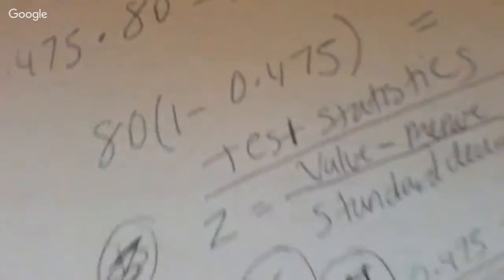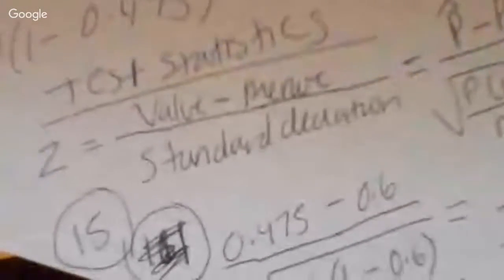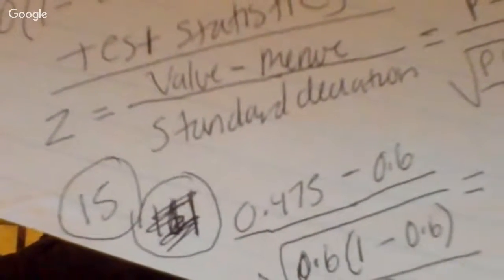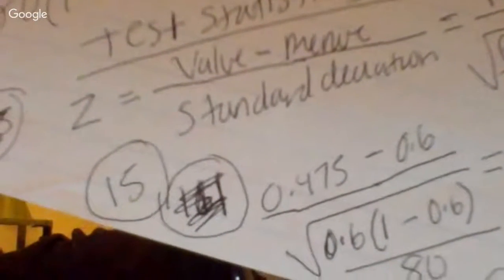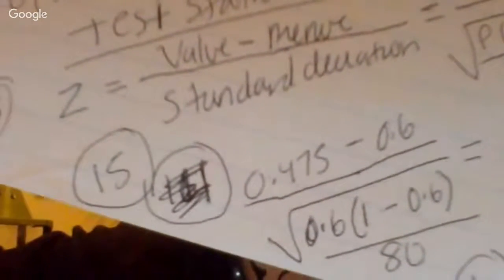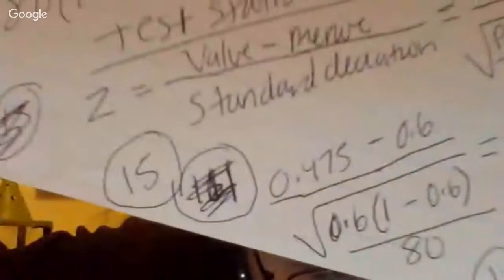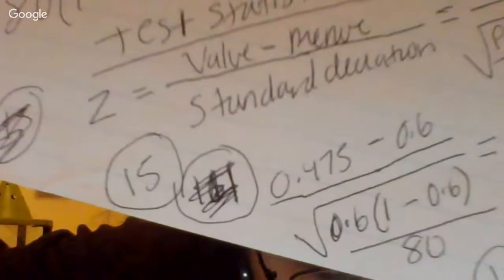lesson 17 group quiz